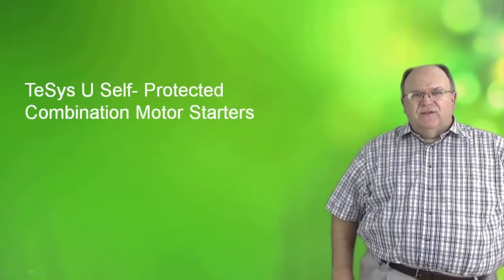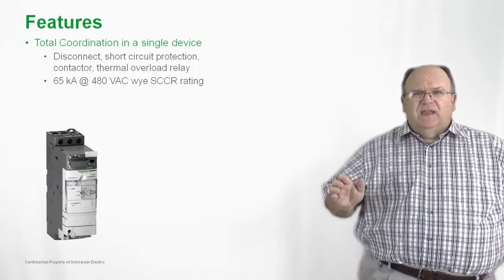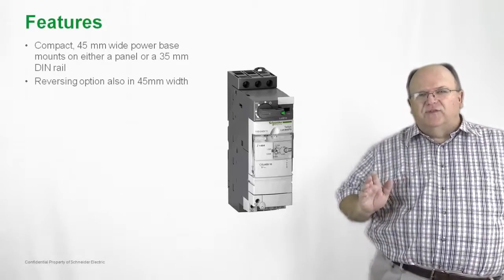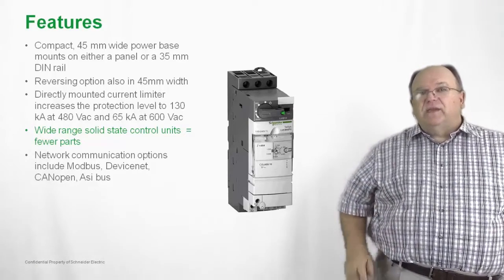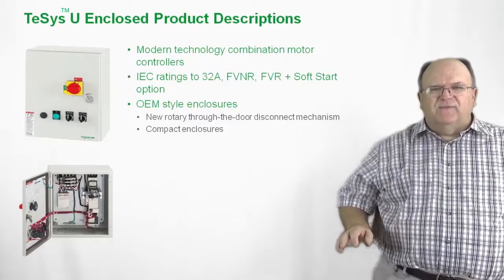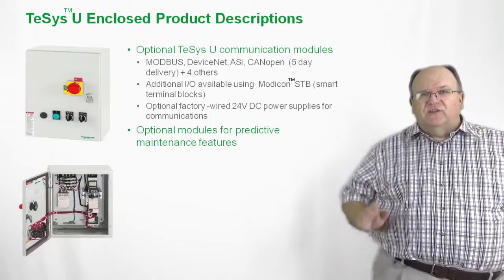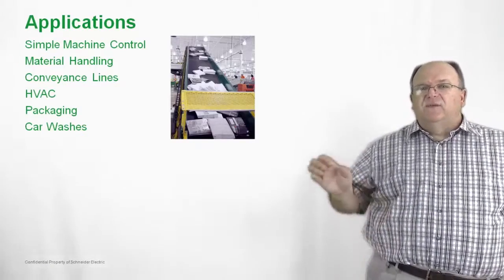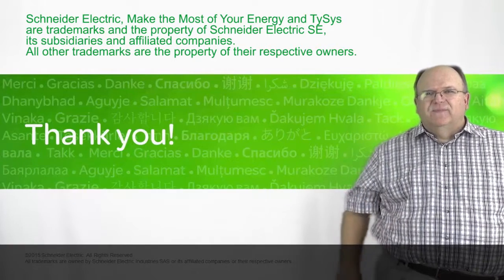TeSys™ U Self-Protected Motor Starter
Focusing on IEC self-protected combination motor starters in the TeSys™ U product line, this course introduces features and applications for the TeSys U and the TeSys U enclosed product lines. Supporting loads up to 32 amps and NEMA size 1, with network communication solutions, the TeSys U products are commonly used in Material Handling and Logistics  as well as OEM Distributed Control applications.